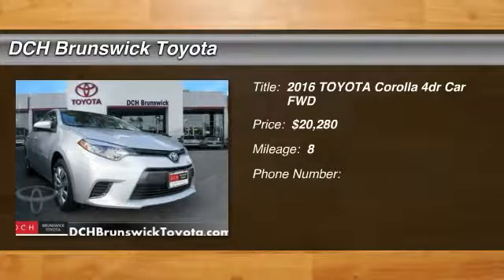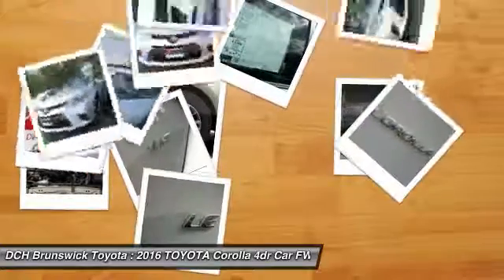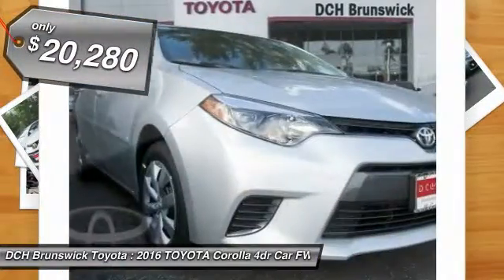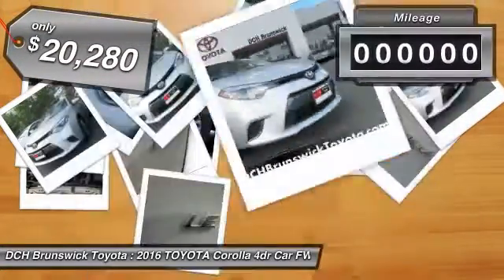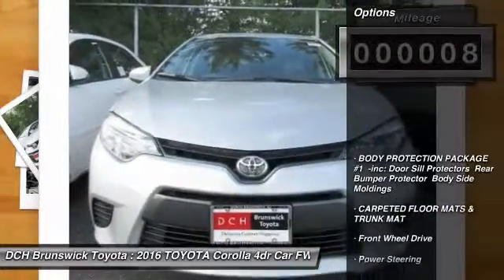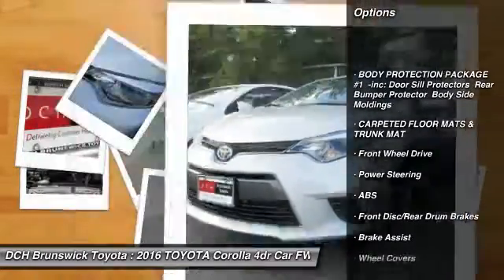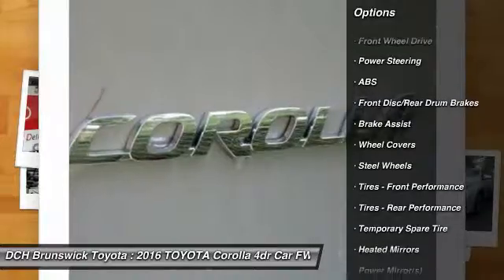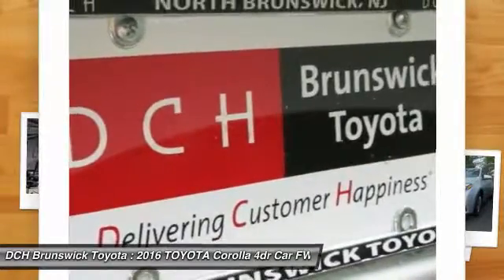2016 TOYOTA Corolla BT61874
2016 TOYOTA COROLLA North Brunswick, NJ
Stock# BT61874

1504 US Route 1 North

Price excludes: Sales Tax, License & Registration, and Dealer Documentation Fee ($399). Advertised price includes manufacturer's rebates $1,500 - TMS Customer Cash. Exp. 10/31/2016BACK-UP CAMERA, BLUETOOTH, MP3 Player, KEYLESS ENTRY, 38 MPG Highway, . The Toyota Corolla is a fresh take on the design of a long-time icon. It has been given major stylistic changes inside and out resulting in a car that is edgy, fun, and economical all at once. The front grille and dramatic headlights show off its attitude, complemented smooth aerodynamic lines all the way back to the stylish new taillights in the rear. With 5 models, including the all-new Special Edition, there is a Corolla for almost every taste. Toyota has given shoppers 2 peppy 1.8L, 4-Cylinder engine alternatives. The version for the L, LE, and S models has 132hp. The engine in the LE Eco has Valvematic technology and 140hp. Depending on the model and trim you select you can get a 6-Speed manual, a 4-speed automatic Transmission with intelligence, or a Continuously Variable Transmission with intelligence and Shift Mode. Fuel efficiencies vary by trim, but the best is the LE Eco CVT with an EPA estimated 30 MPG city and 42 MPG hwy. Passengers up front will be comfortable in adjustable, Whiplash-Injury-Lessening seats. Plus, you will be soothed with Air Conditioning or Automatic climate control, depending on trim level. The base L trim comes nicely equipped with essentials like power windows, locks and outside mirrors, and a steering wheel with audio and Bluetooth hands-free phone controls. In addition, you get Tech Audio with AM FM CD, Auxiliary Jack, USB port, iPod interface, and hands-free calling and music streaming utilizing Bluetooth. The top-level S and Special Edition trims offer enticing features like Paddle Shifters for precision driving, Sport Drive mode, 17in alloy wheels, Push Button Start, a Multi-information display, and the amazing Entune Premium Audio System with Navigation and App Suite.